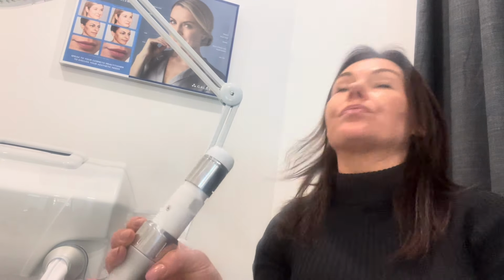What is HIFU - What does it do?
Hush Clinical
417 Chapel Street , South Yarra